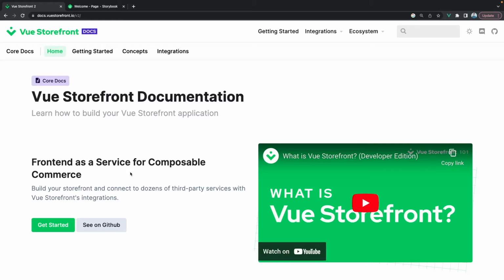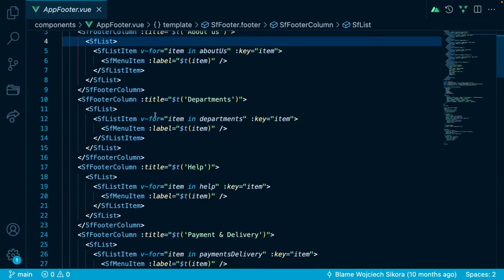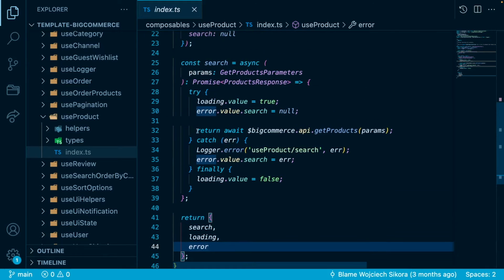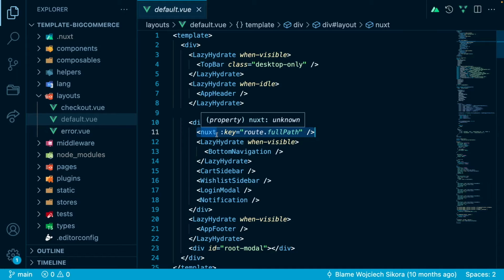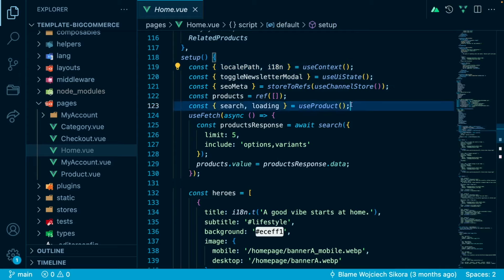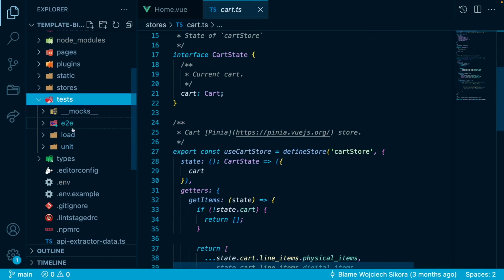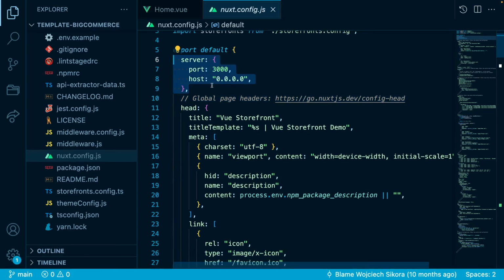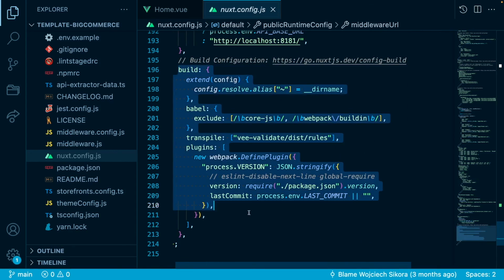Introduction to Project Structure in Vue Storefront 2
In order to leverage the full potential of Vue Storefront, you need to understand its project structure. In this video tutorial, our Senior Fullstack Developer and Dev 🥑 Under Cover - Jakub Andrzejewski, will guide you through each folder and directory in a newly generated Vue Storefront 2 project.

Videos about working with middleware.config.js (custom integrations, custom queries, custom api methods)

Follow Jakub as well!
Twitter & YouTube - @jacobandrewsky

Timestamps:
0:00 Intro
0:30 Documentation about project structure
1:15 Project in VS Code
1:25 .nuxt
1:50 components
2:50 Storefront UI documentation
4:15 composables
6:20 helpers (optional)
6:43 lang
7:10 layouts
8:40 middleware
9:40 pages
11:08 plugins
11:50 static
12:13 stores
12:50 tests
13:08 .env
13:25 middleware.config.js
14:25 middleware.js
15:30 nuxt.config.js